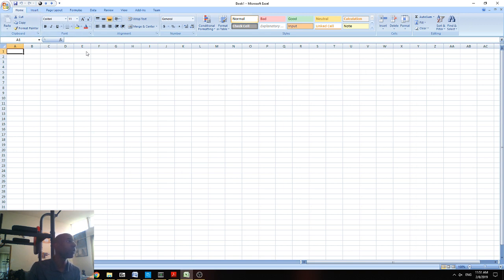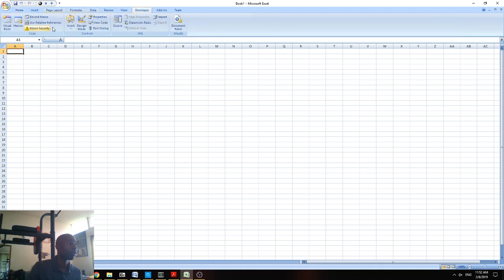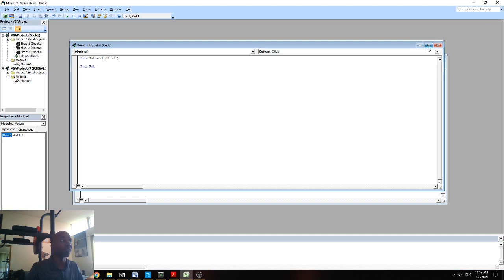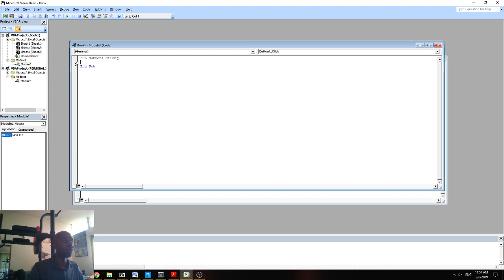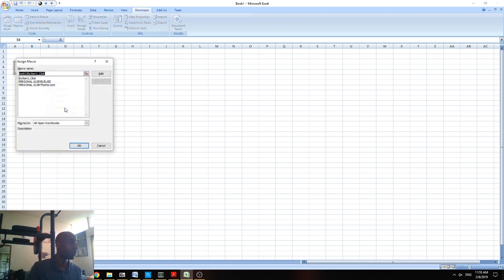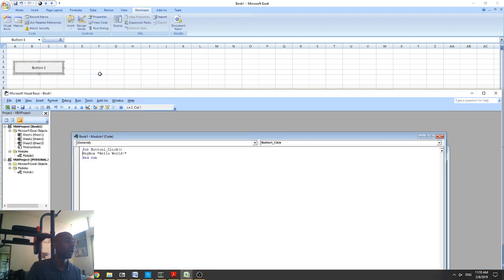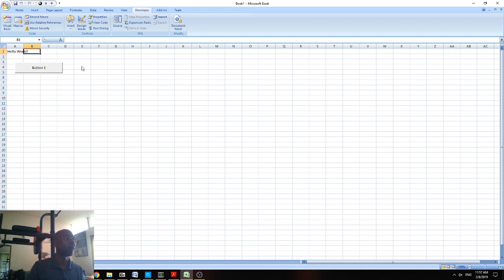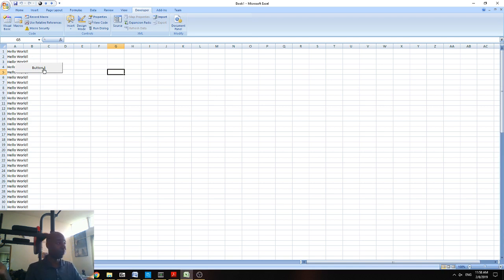Introduction To Programming In Excel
This is a brief starter on programming in Excel and the capabilities.